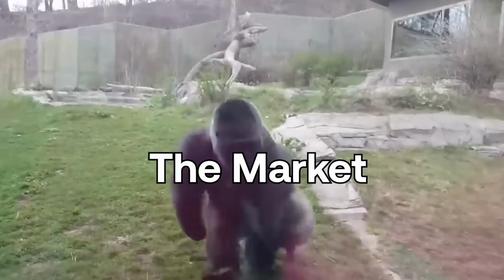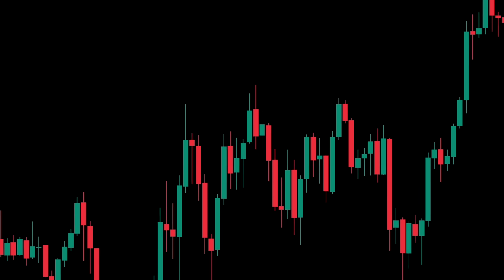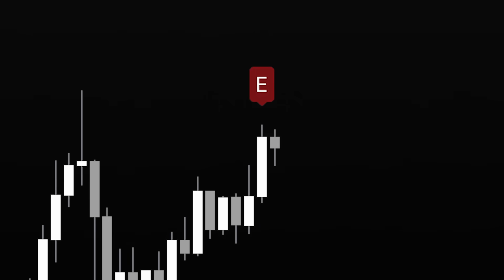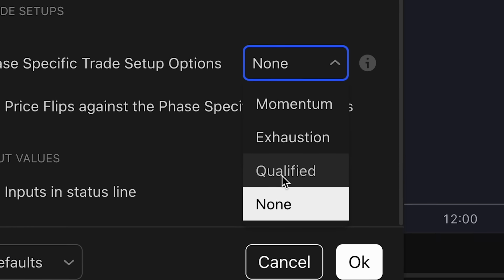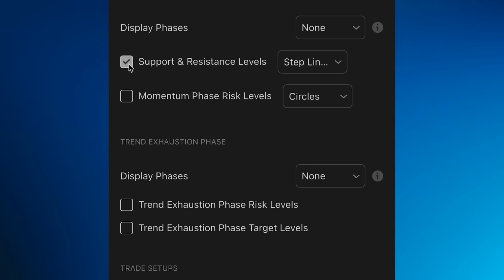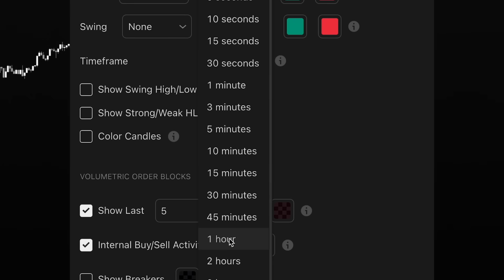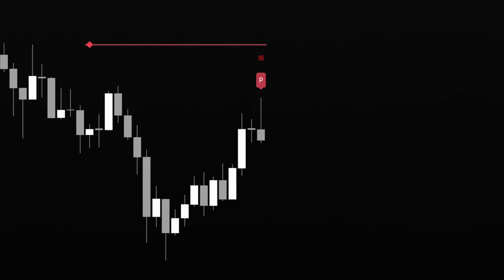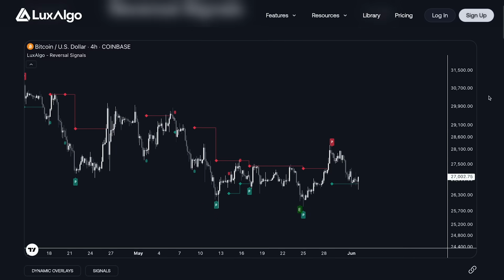This Indicator Signals Reversals Before They Happen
In this video, we reveal how to use the Reversal Signals Indicator to spot market turning points before they happen — no guessing, no hoping. You’ll learn how to identify dynamic support and resistance, decode the momentum and exhaustion phases, and leverage qualified trade setups for precision entries and exits. We’ll walk through real chart examples, show how to combine it with market structure tools, and explain how to trade both reversals and continuations with confidence.